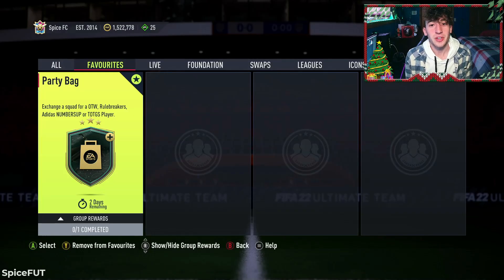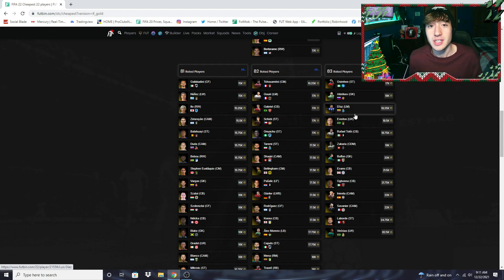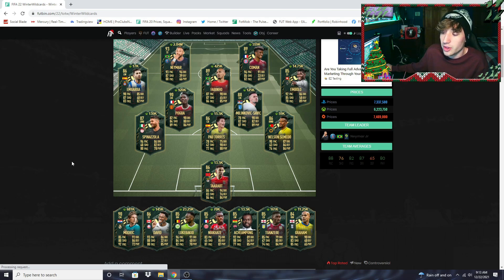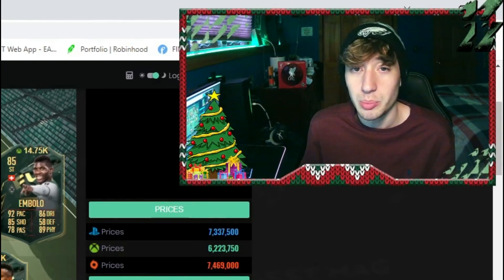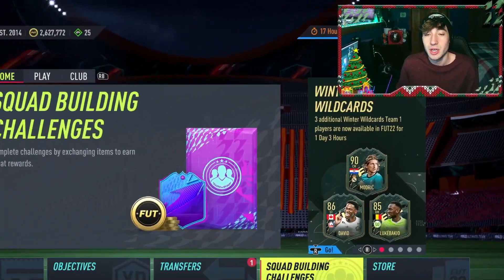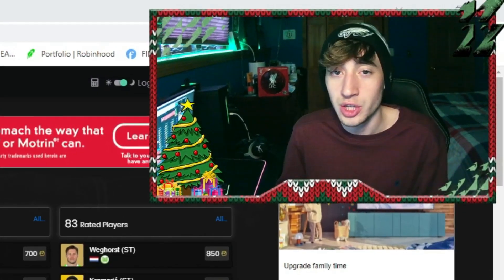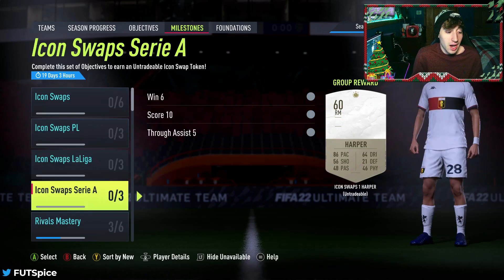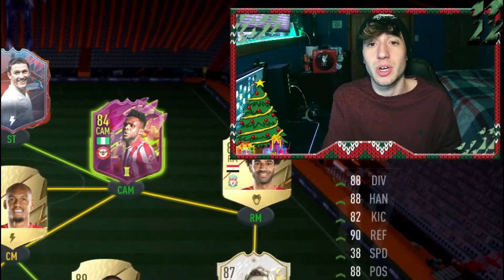BIG BRAIN WINTER WILDCARD *INVESTMENTS* ON FIFA 22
In today's video we go over some big brain investments that'll make you rich on FIFA 22 Ultimate Team! These are the Best FUT Investments to make ahead of Winter Wildcard Team 2!

• You can use Code: 'Spice' in the Epic Games Store

THE BALL IN BACKGROUND